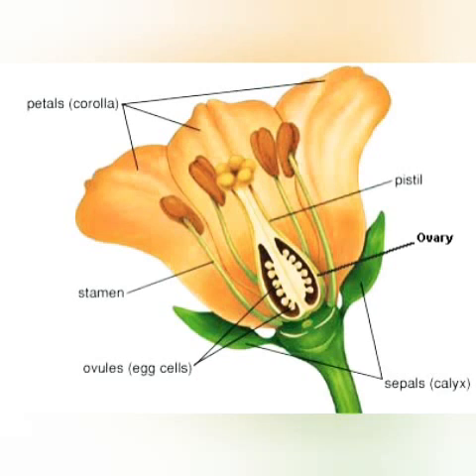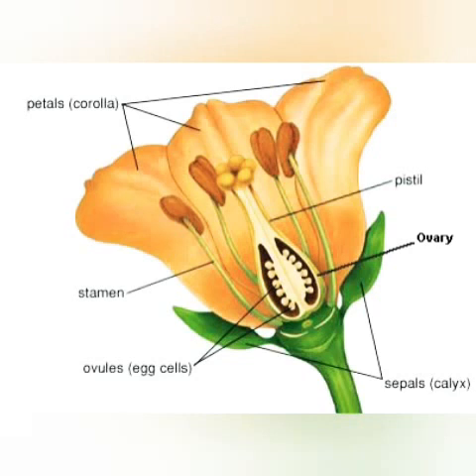Plant life -the 🌺🌻🌹🌷flowers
So today we are are going to learn about parts of flowers  this is first video of the topic in which you will going to learn about parts of flowers. This video is for kids. Please like. share and ➕sbscribe. 😘